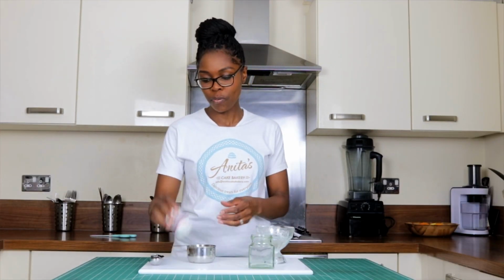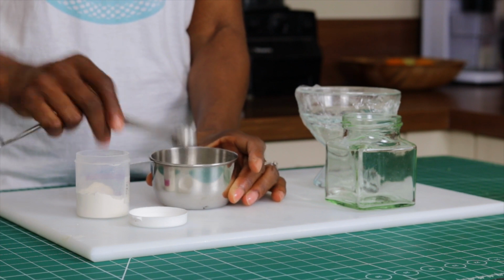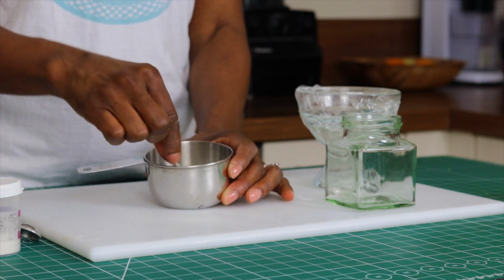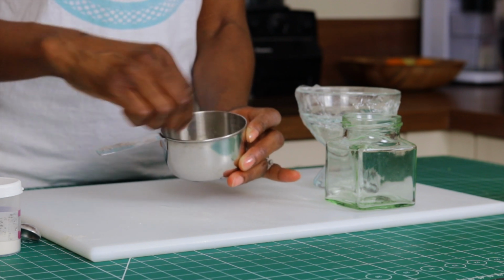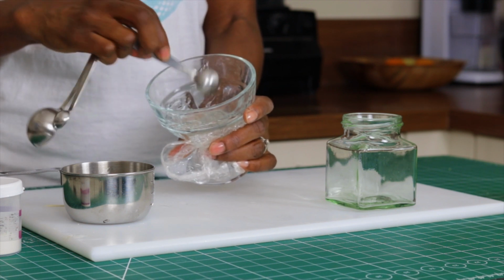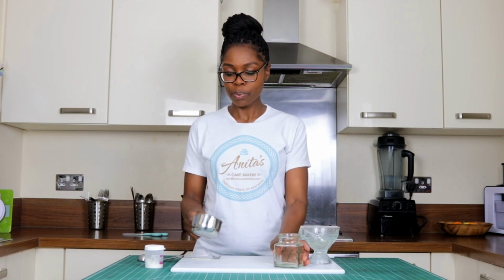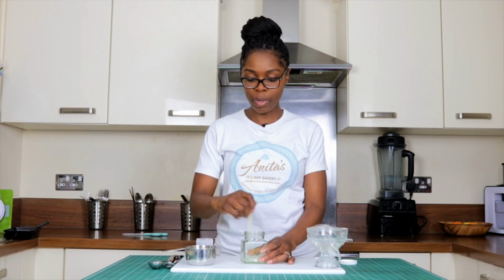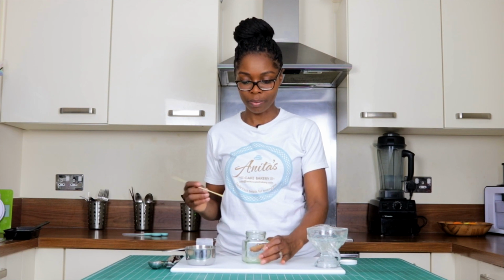How To Make Edible Glue (Really Easy)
1- How to make edible glue using only 2 ingredients-

Tylo
Water

Everyday equipment used:

Camera:
Canon 200D(SL2)

Camera lens
Canon EF 50mm f/1.8 STM Lens

Neewer Camera Tripod Monopod with Rotatable Center Column

Lavalier microphone

Cake Equipment:
KitchenAid KHM7210ER 7-Speed Digital Hand Mixer
Mueller Ultra-Stick 500

Vitamix 5200

Salter aquatronics electronic kitchen scales

PME Cake steamer

Airbrush machine kit

Cake Tins:
Round tin
Square tins

Topics I will share with you in future videos are:
⁃  How to make cake toppers from scratch
How to make cake toppers using a silicone mould
How to cover a cake
How to decorate a cake
How to pipe using buttercream
How to pipe using royal icing